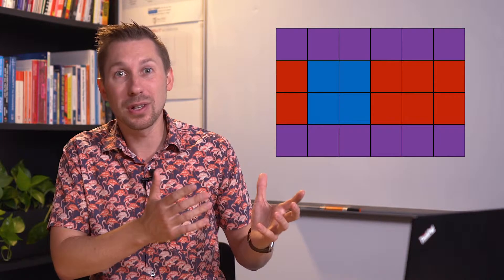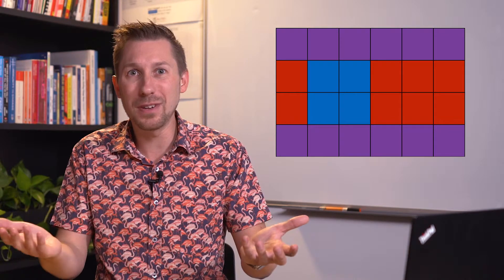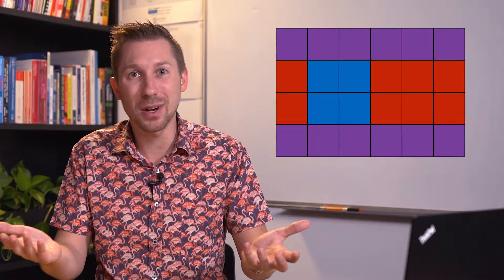Fraction Talks | Classroom activity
Are you looking for an engaging activity to start your Maths classes with, which will get everyone talking and on task? Today, Tom looks a great activity to get students talking like real mathematicians.

Created by Maths Pathway in collaboration with engagememathematics.com